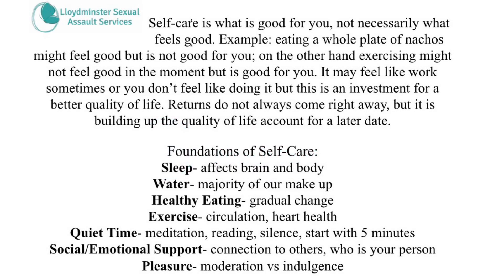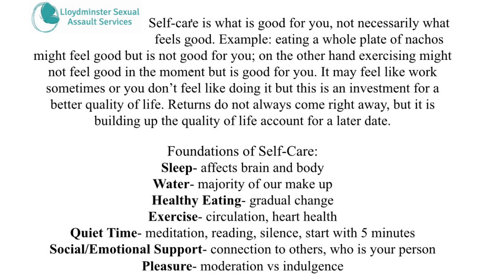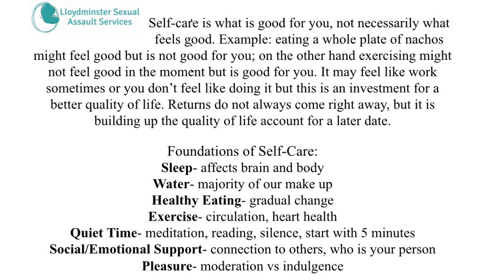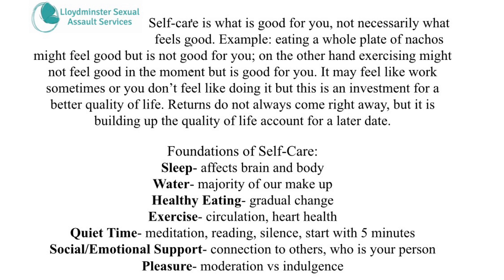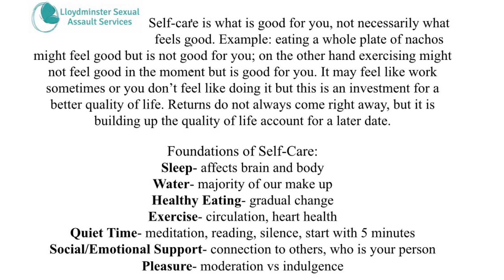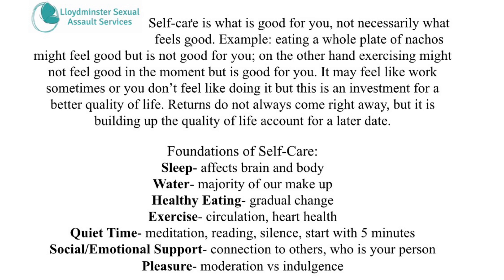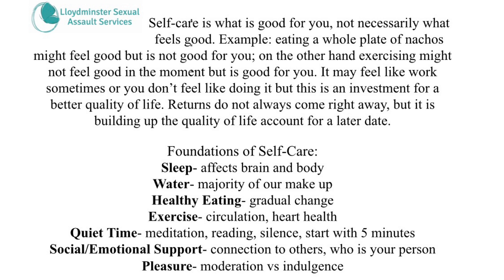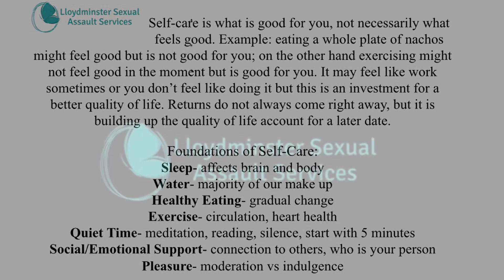LSAS Therapeutic Thursday-Session 30